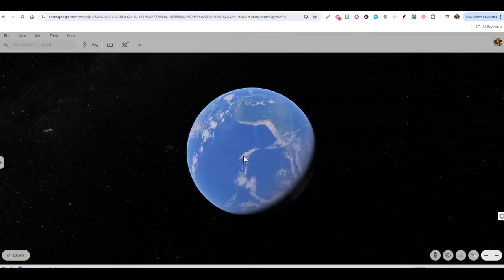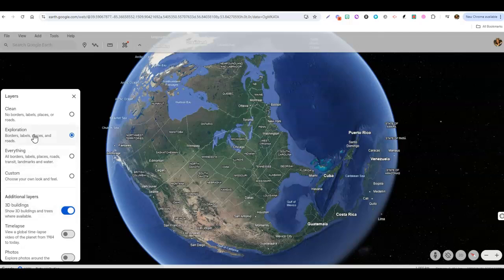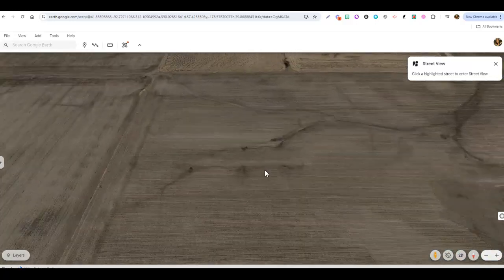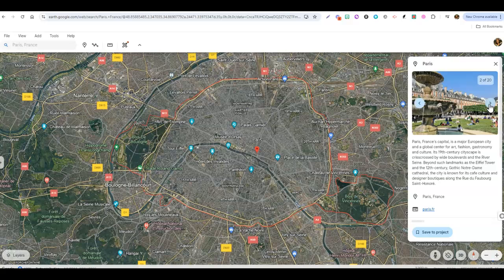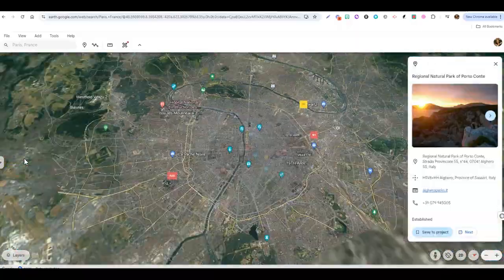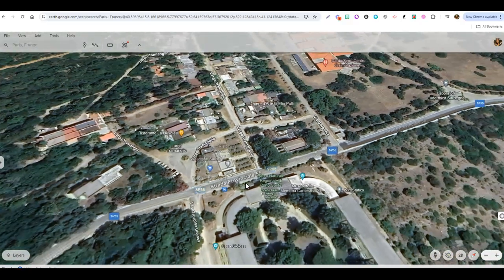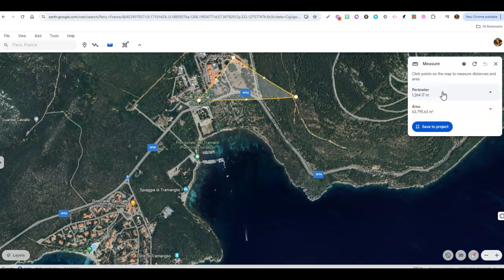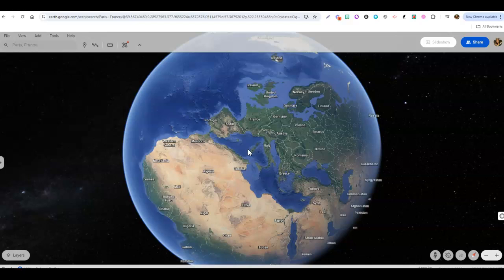Google Earth (Fall 2024)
Overview of Google Earth